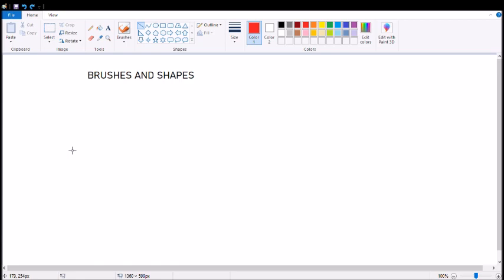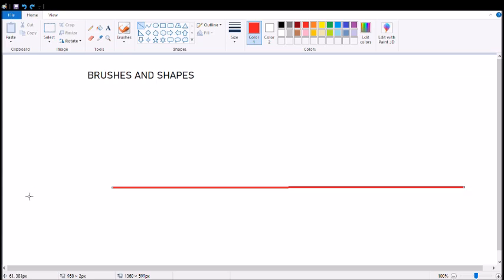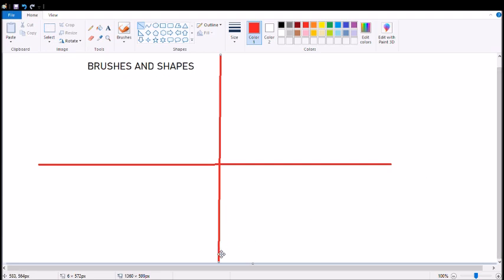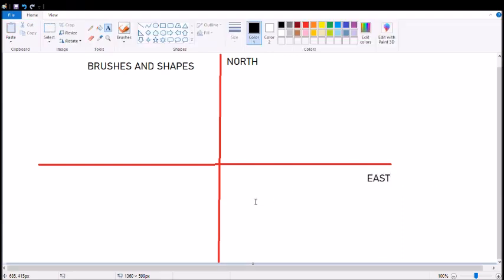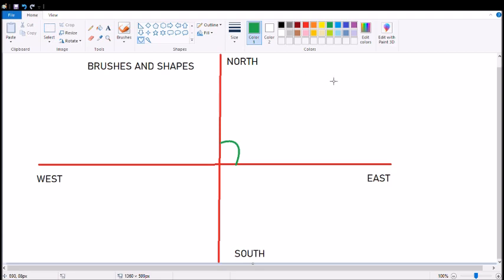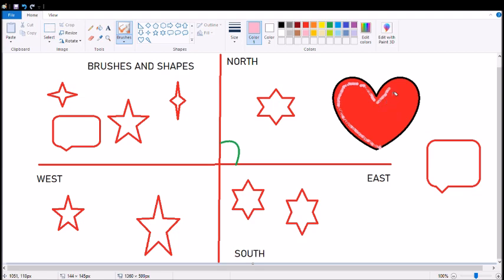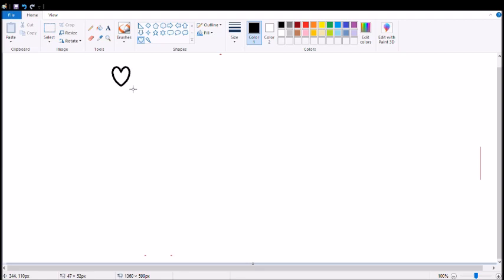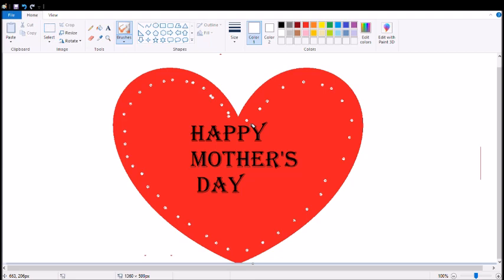CLASS III COMPUTER LESSON 4